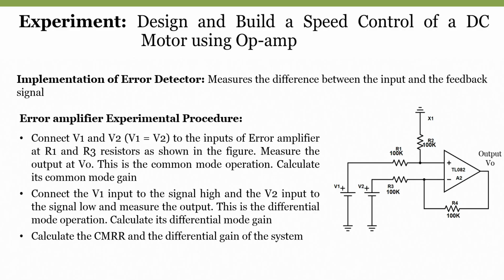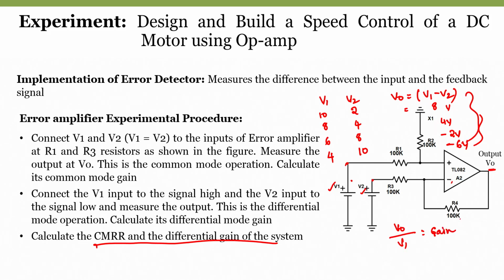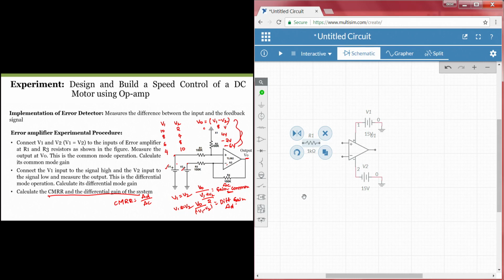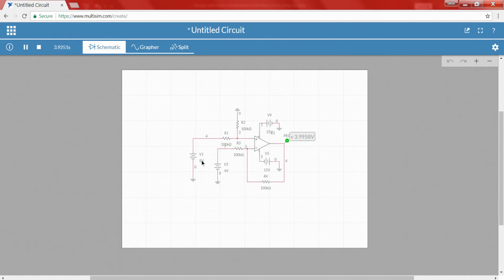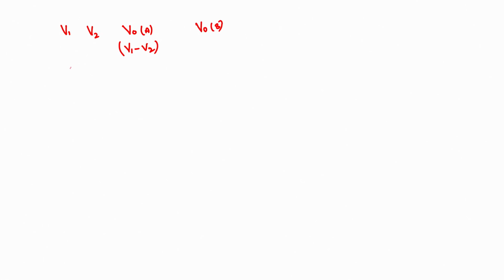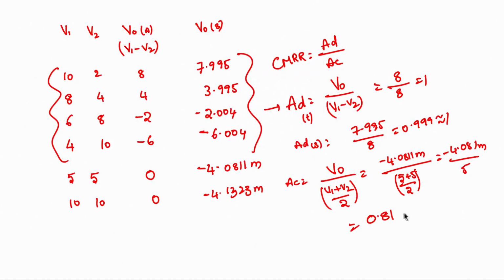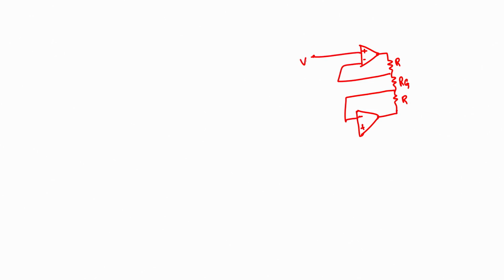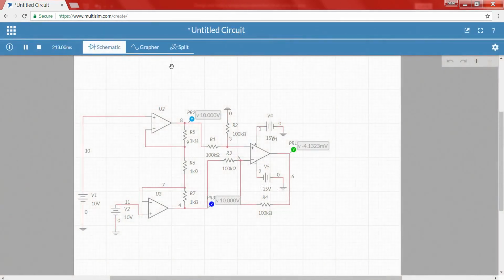Design of Speed Control of DC Motor: Error Amplifier